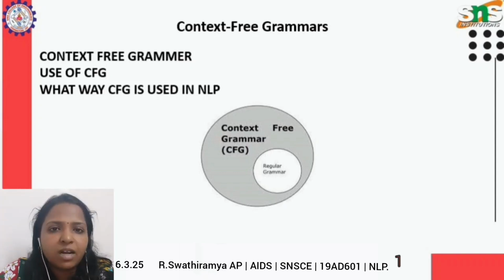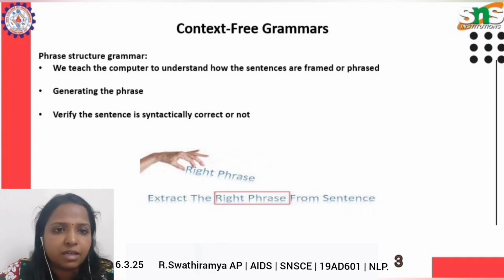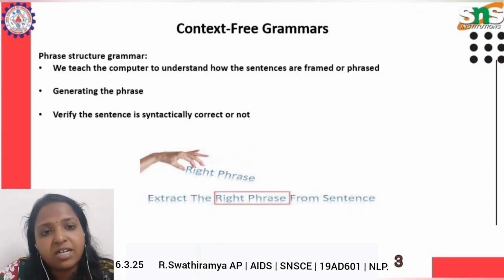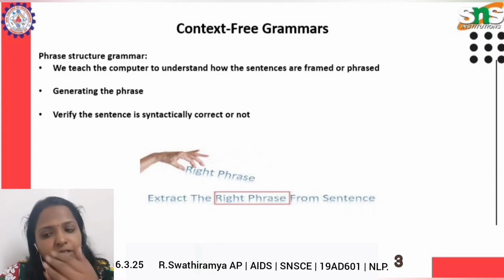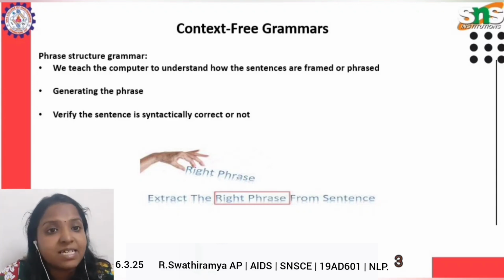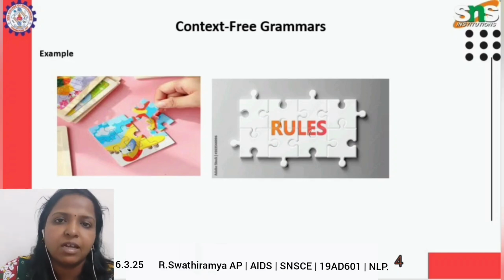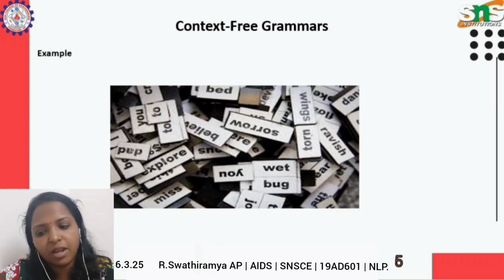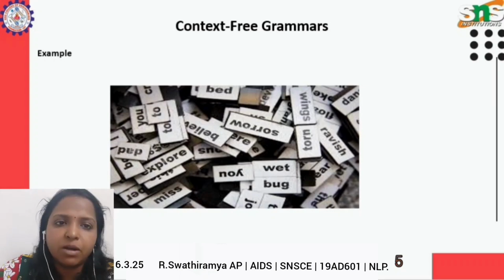CFG part 2 | R.Swathiramya AP | AIDS |SNSCE| SNS INSTITUTIONS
snsinstitutions snsdesignthinkers designthinking How do machines understand human language? Context-Free Grammar (CFG) is a key concept in Natural Language Processing (NLP) that helps computers analyze sentence structures and improve language comprehension.

🔍 In this lecture, you'll learn:
✅ What is CFG? Definition and key rules
✅ Parse Trees & Syntax Analysis – Structuring sentences for NLP
✅ Real-World Applications – Chatbots, speech recognition & more
✅ Practical Examples – How CFG is used in AI-powered language models